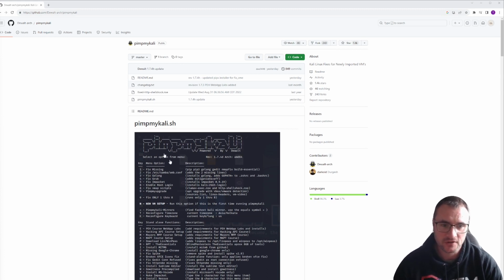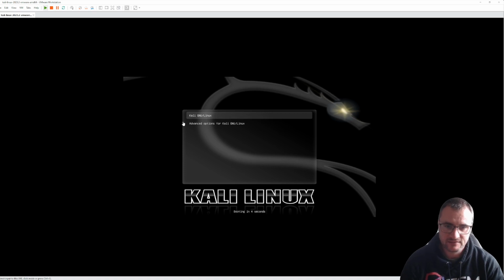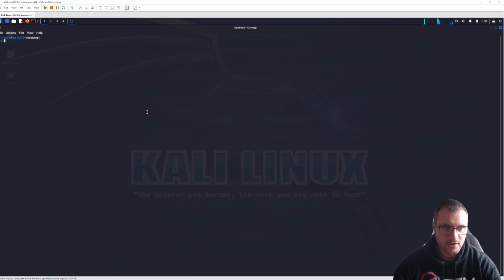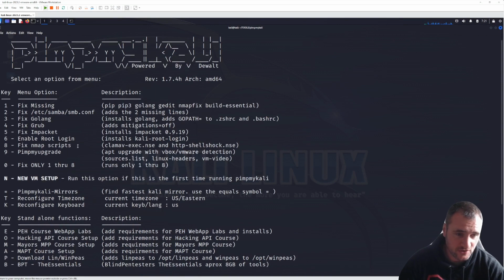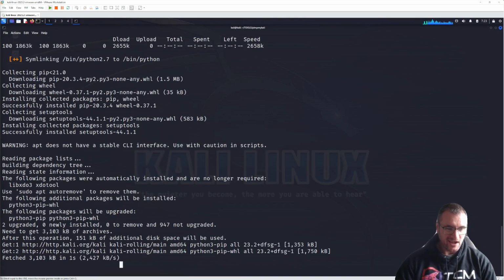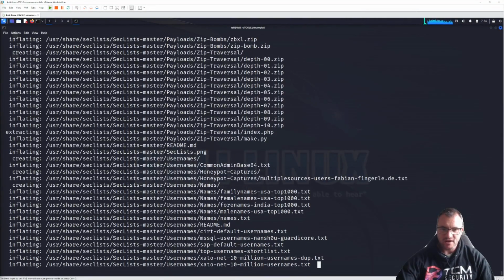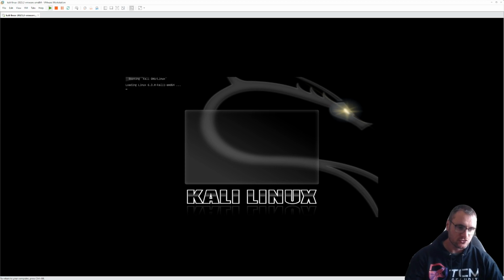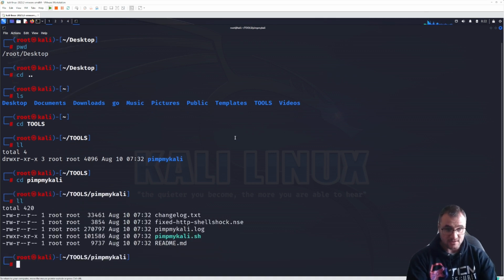Lesson 7 - Preparing the KALI VM with PimpMyKali.sh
WARNING - This video is for training awareness purposes only. All actions should always be ethical and legal.

Learn how to pimp your Kali box with this awesome tool called Pimp My Kali! Upgrade your experience in just 15-20 minutes by installing additional tools, fixing symbolic links, and expanding your word list.

Description:
In this video, we look at pimpymykali.sh supplied by @TCMSecurityAcademy. It is a really good tool that creates a 'good to go' Kali VM!